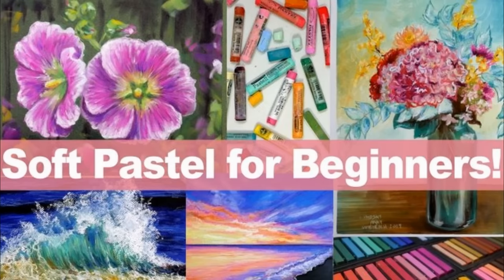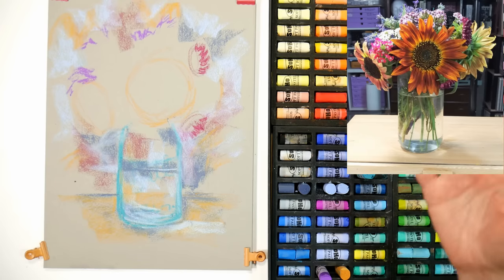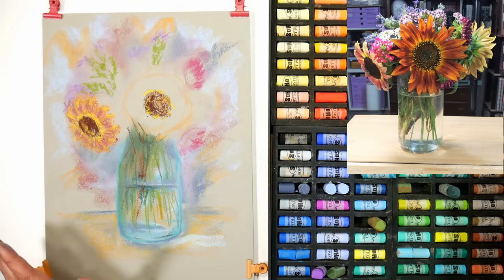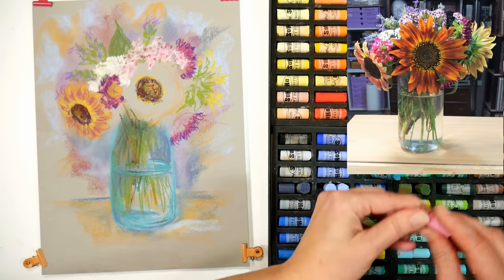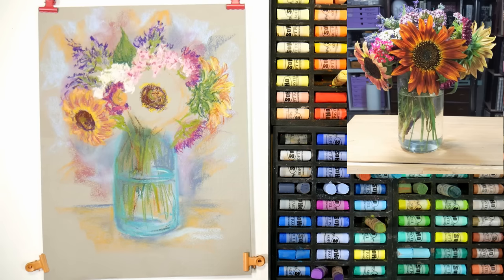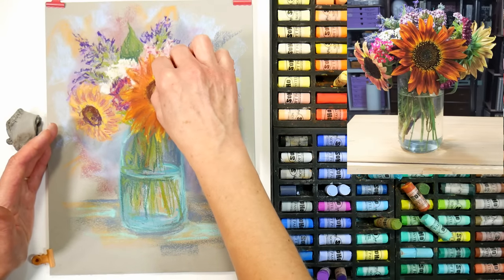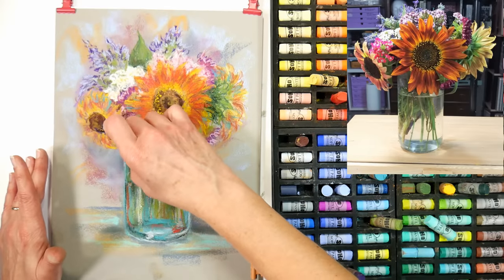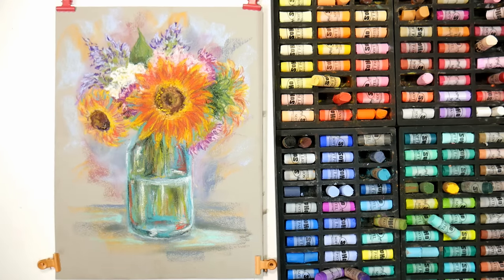Fall Flowers from the Farm Boquet in Soft Pastels FULL Tutorial, Real time & Step-by-step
Grab your pastels and paint with me!

Want more soft pastel lessons? *Offer good on one-time purchases or payment plans.  The offer ends 10/1/22.

Supplies:
Pastels: Soho pastels 120 set
*These are great for taping/cliping your paper